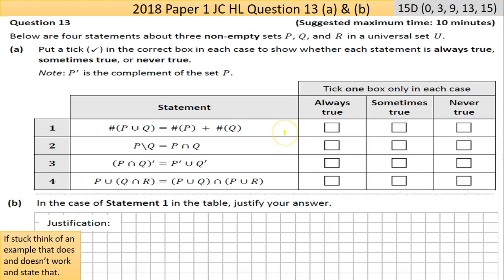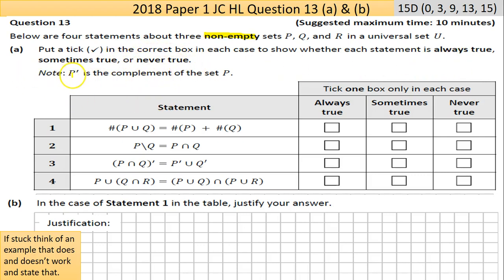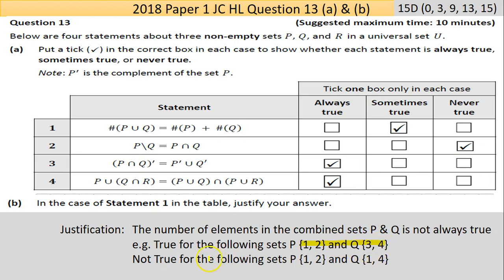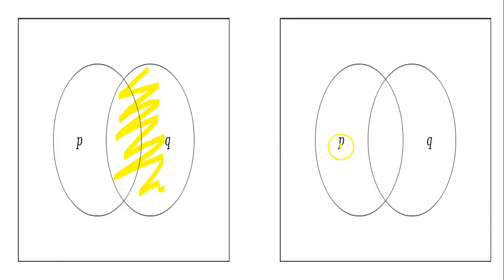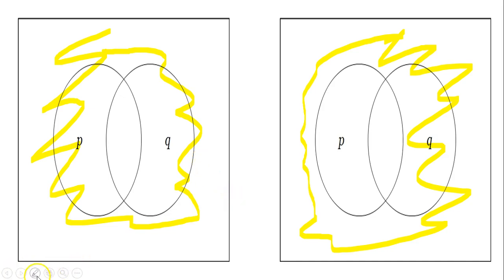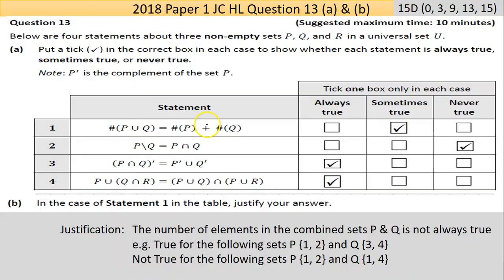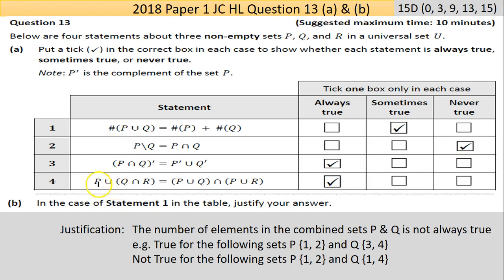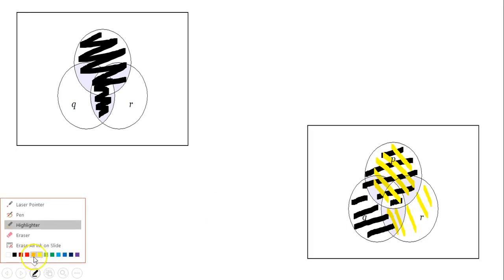Maths screencast Paper 1 2018 JC HL Question 13